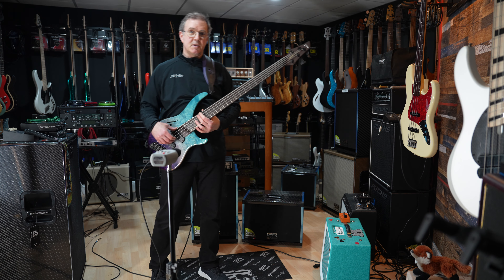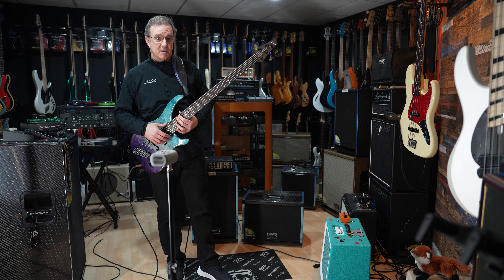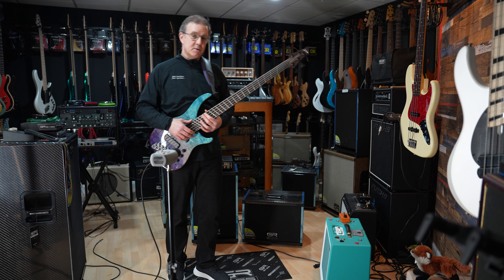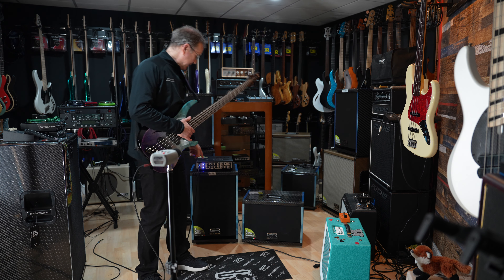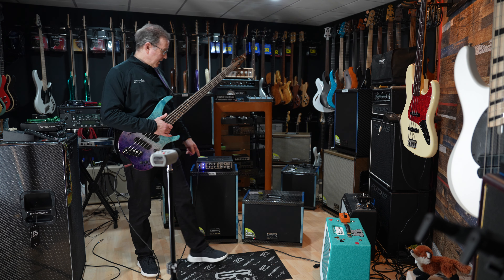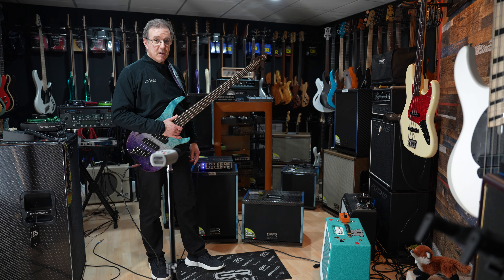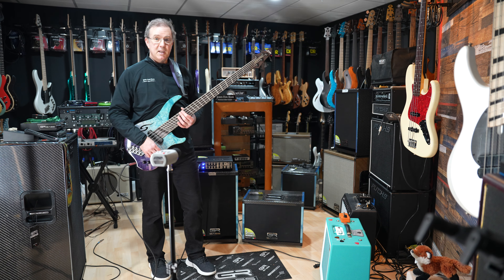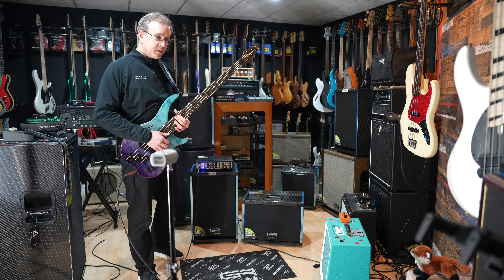GR Bass Speaker comparison: AT 210V+ vs. AT 112H+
A customer asked me for my opinion on the AT 210V+ vs. the AT 112H+.
I had not done a side by side comparison of those two before, so this was very interesting.
I had expected the 210 to be louder and have more bottom due to the larger volume of the cabinet. But the 112H was noticeably more punchy and stronger in the bottom end.

At the start of the video, both tweeters were set in the "Low" position. In that setting, the 210 sounded slightly better for slapping than the 112H. With both tweeters set in the "High" position, the 210 had too much top end for my taste, while the 112H had about the same amount of top end that the 210V had in the "Low" tweeter position. But the top end was not completely natural sounding, I think probably because there is a bit of a dip in response at the frequencies that are higher than what the main 12" driver puts out, but lower than what the tweeter puts out.  Setting the tweeter on maximum emphasizes that dip in frequency response, while with the tweeter set to low, the dip is not so noticeable.